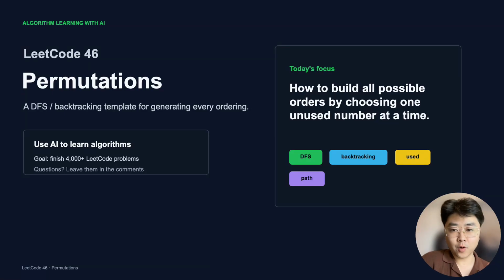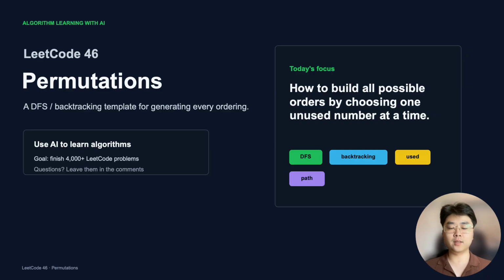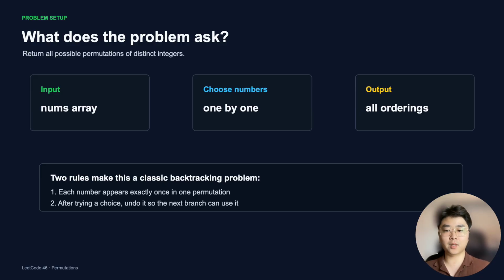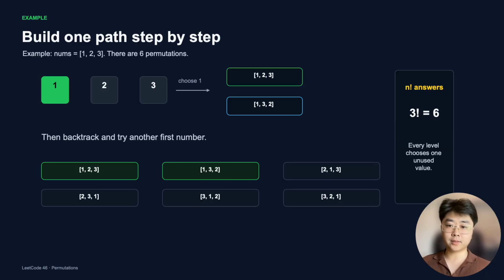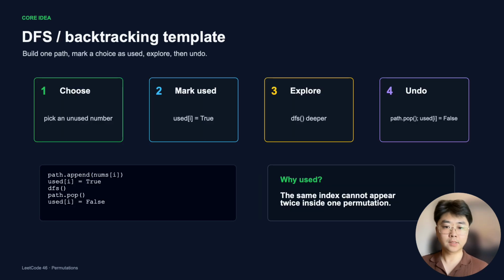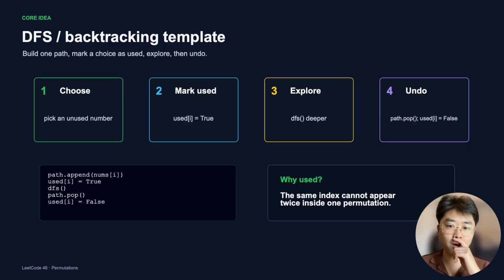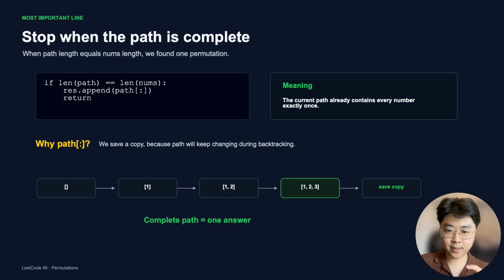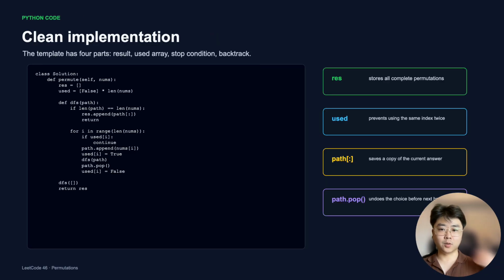leetcode 46 permutations